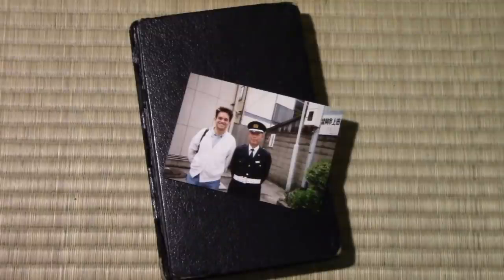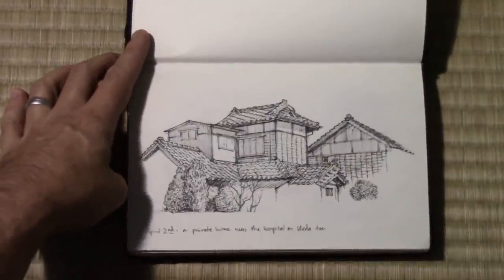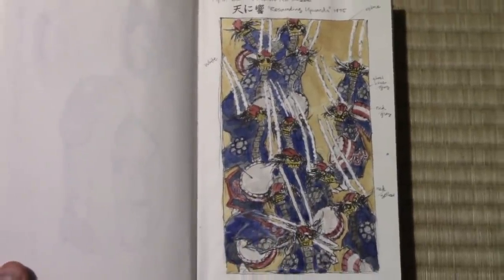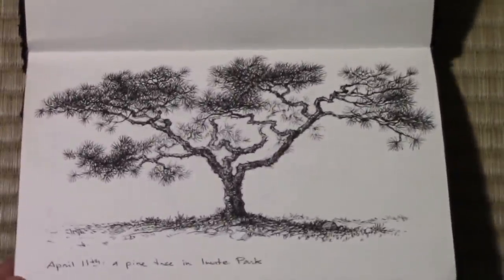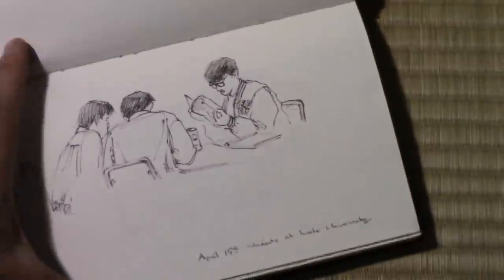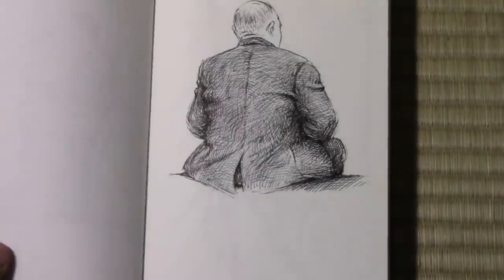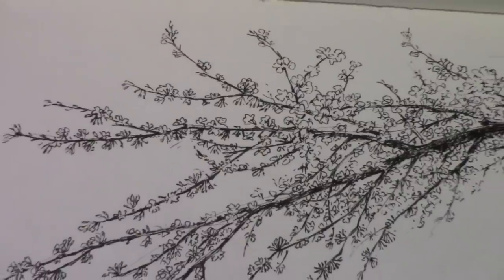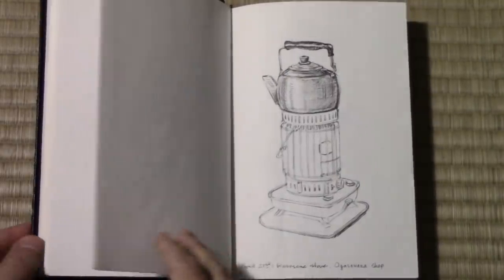My Sketchbook from JAPAN!